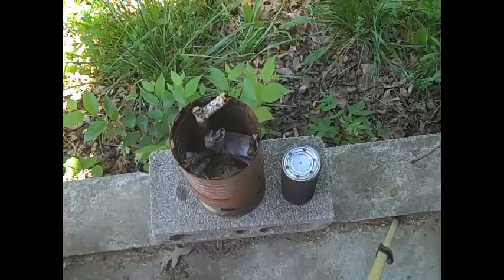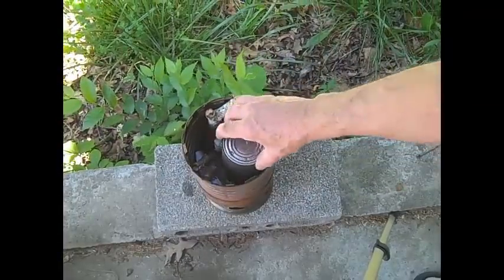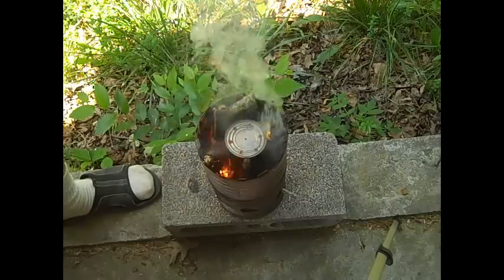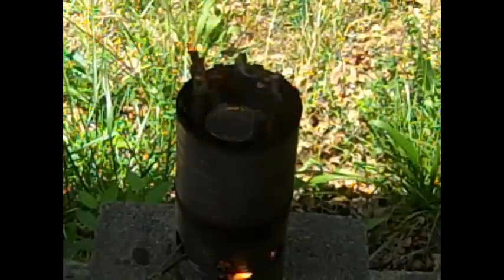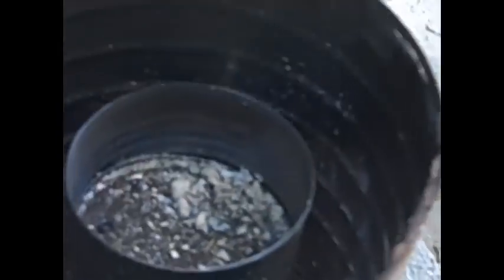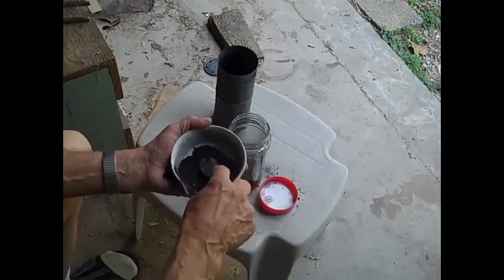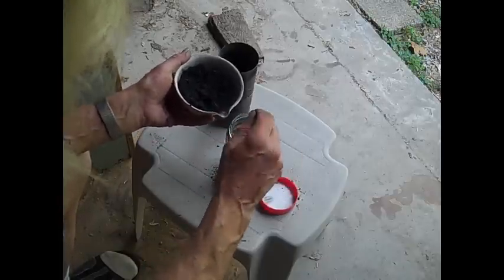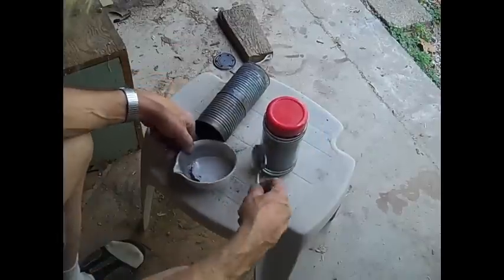Making Activated Charcoal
Charcoal, carbon black, black pigment?  To me, carbon is carbon to me.  The stuff I made isn't pure.  It's got plant minerals in it, too. Use at your own risk. Syngas residue.